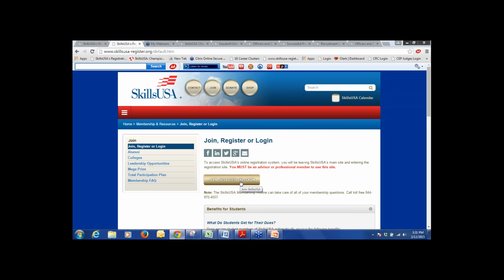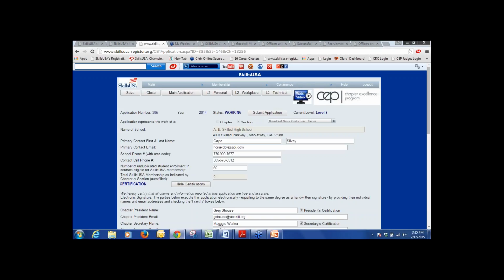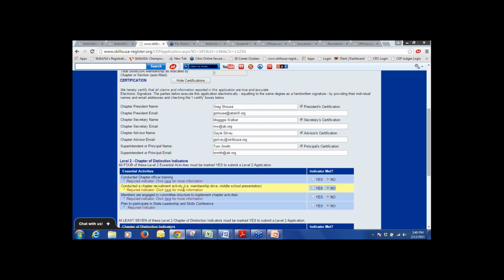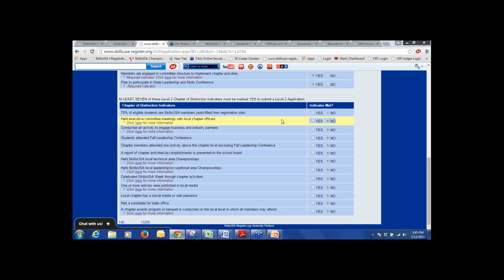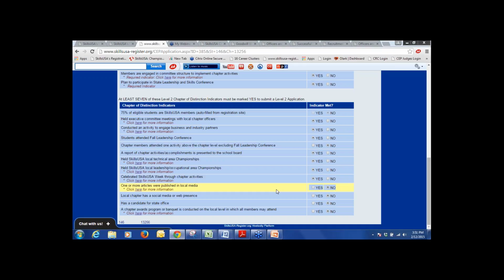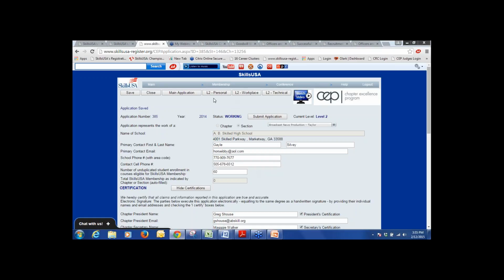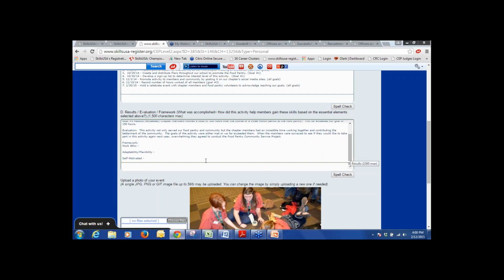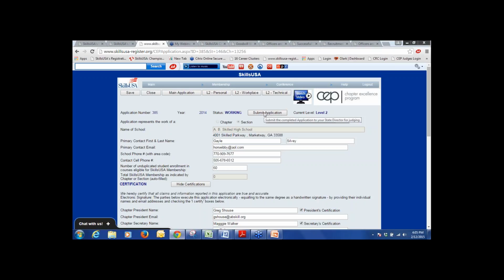Completing the CEP Chapter of Distinction Application Webinar